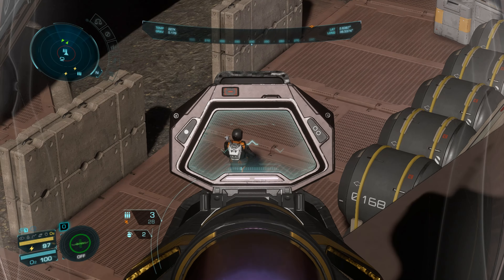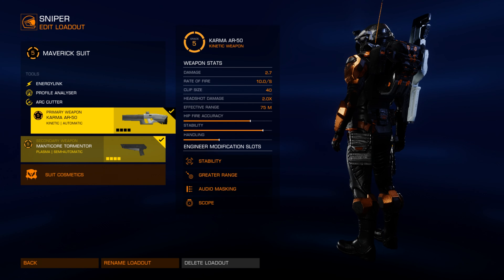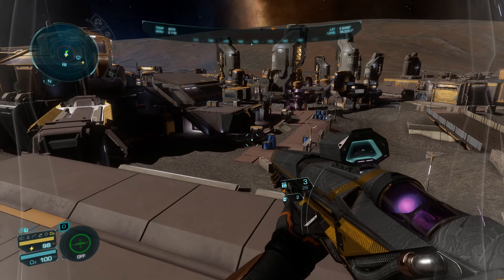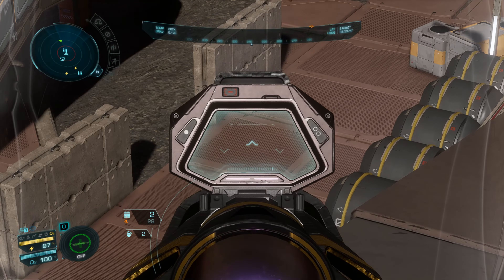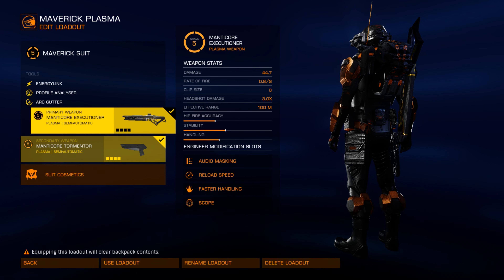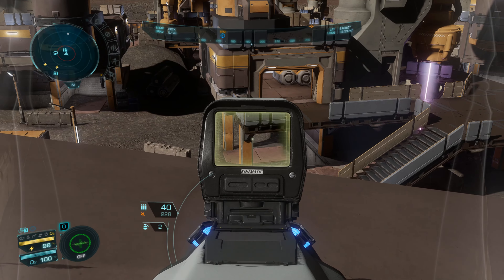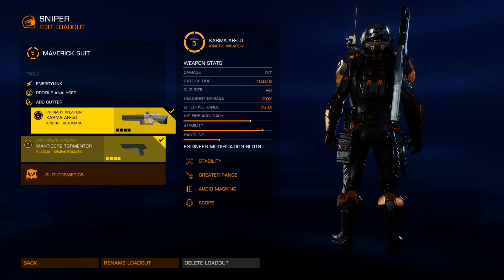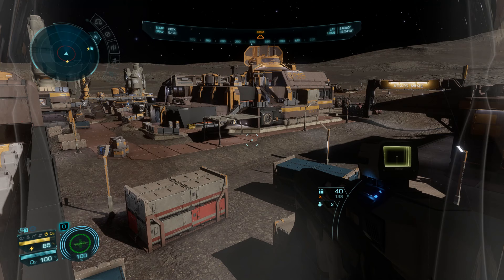Elite Dangerous Odyssey Sniper Rifles.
A couple on-foot weapon builds for sniping in Elite Dangerous Odyssey